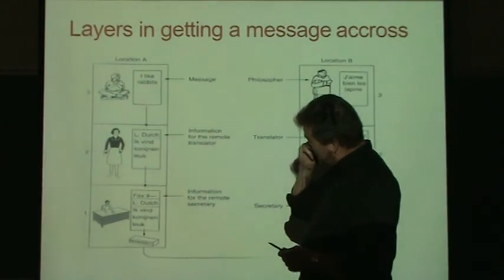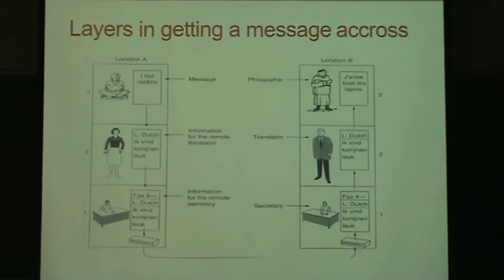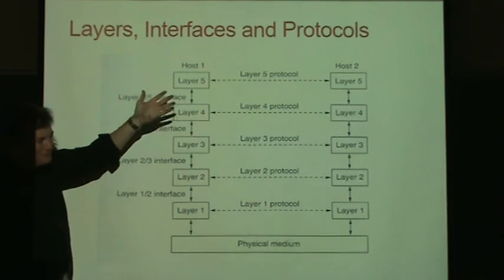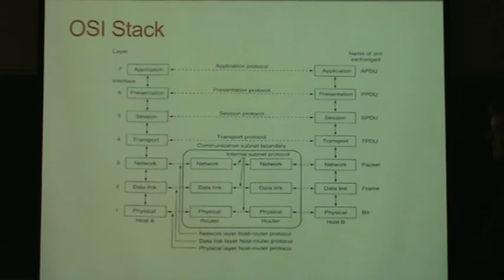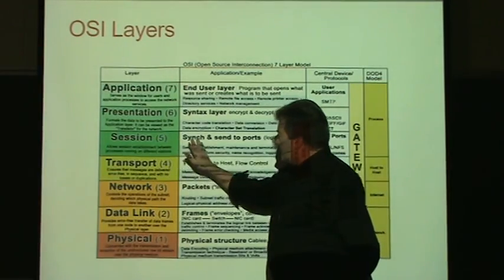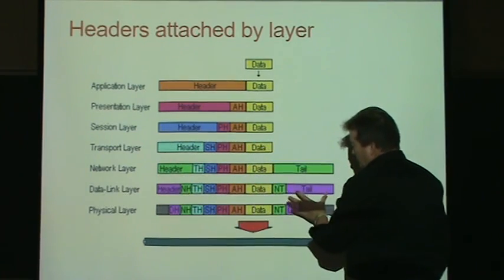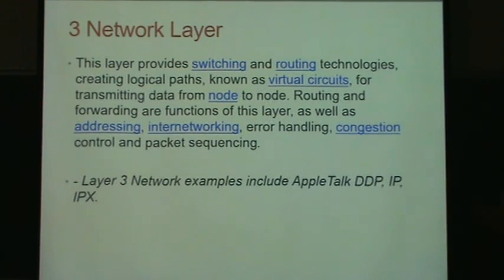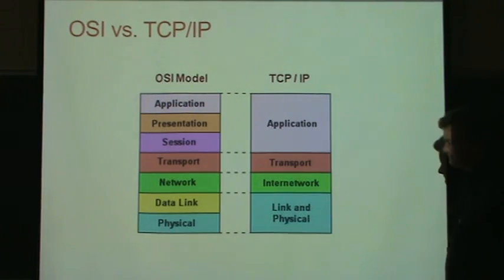OSI Model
Networking using the OSI model